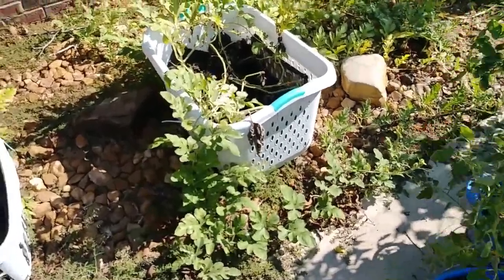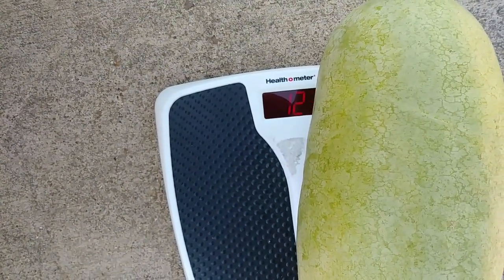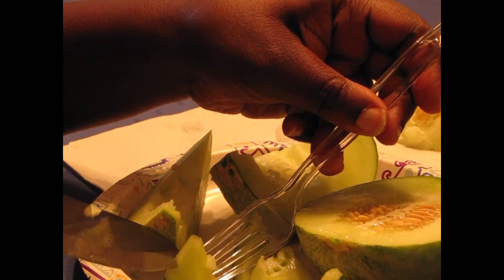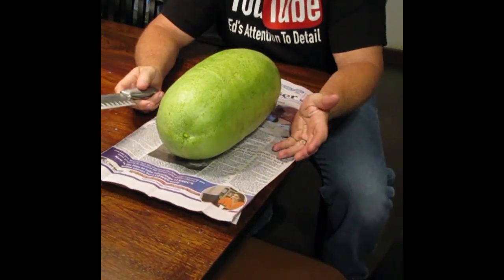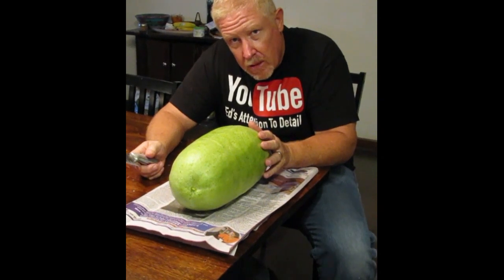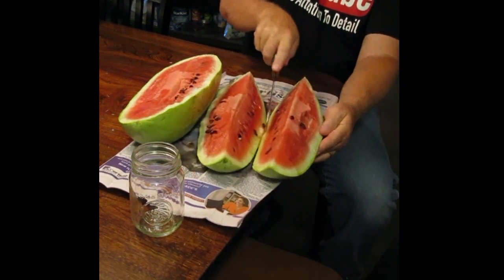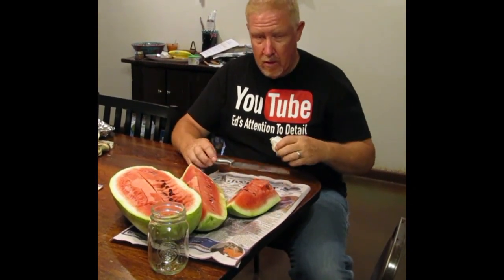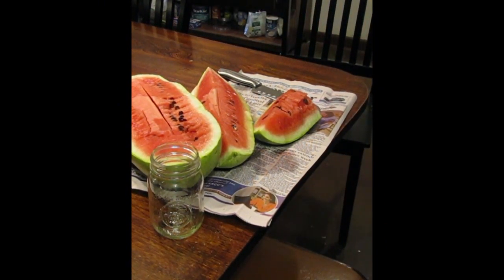We taste my melons! | Bateekh Samara and Ali Baba Melons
The container watermelons are finally ripe! How much did they weigh? What did they taste like? Was all the work worth it?

Konteyner karpuzları nihayet olgunlaştı! Ne kadardı? Tadı nasıldı? Tüm çalışmalar buna değer miydi?

Other music:
"Lazyboy Blues" by Unicorn Heads
"Joy" by Yakov Golman